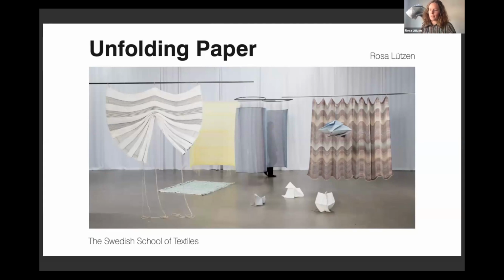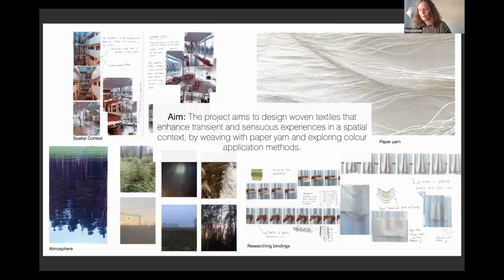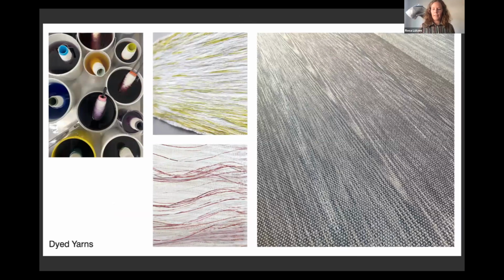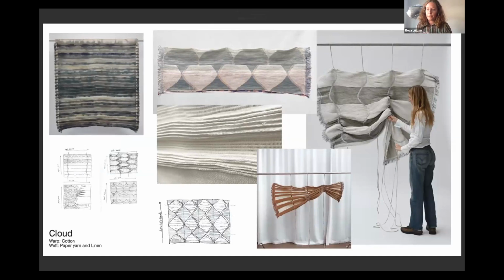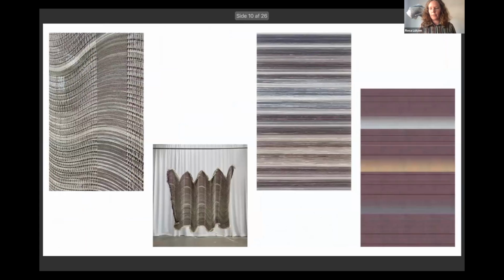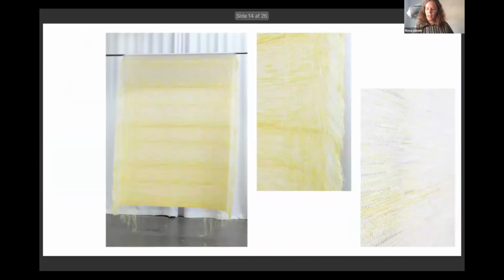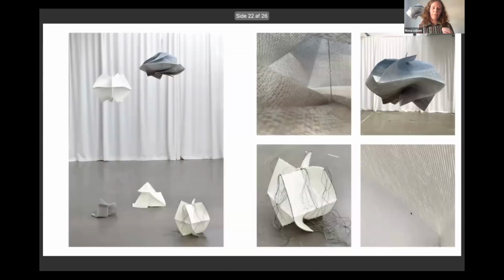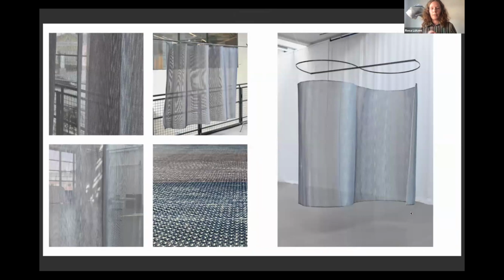Rosa Lutzen- Finalist 2024 Dorothy Waxman International Textile Design Prize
Rosa’s textiles are crafted with paper yarn, alongside cotton, linen, and wool, with no synthetic fibers. Utilizing jacquard and manual shaft looms, her work showcases the distinctive properties of paper yarn, which can create three-dimensional forms and unique textures. Produced in Germany but with potential for large-scale production in Sweden’s forest industry, paper yarn offers a sustainable alternative to cotton in Scandinavia. Rosa’s collection reveals how blending paper yarn with other fibers can result in innovative materials, highlighting its potential for architectural and interior textiles.